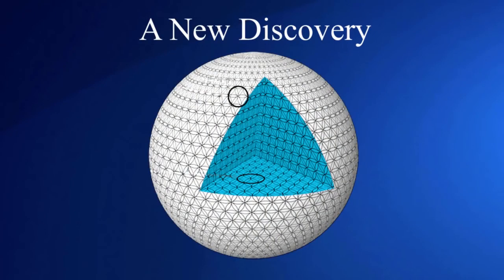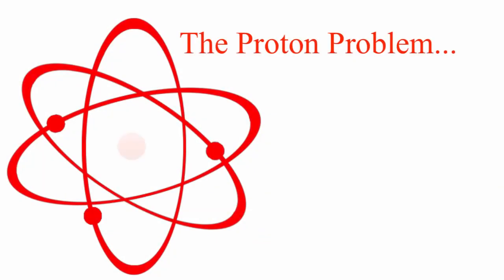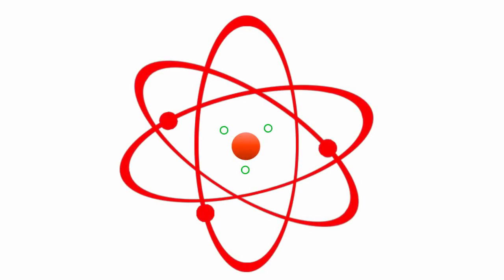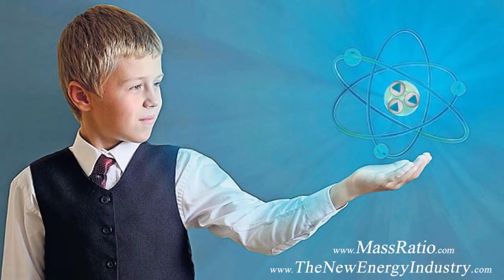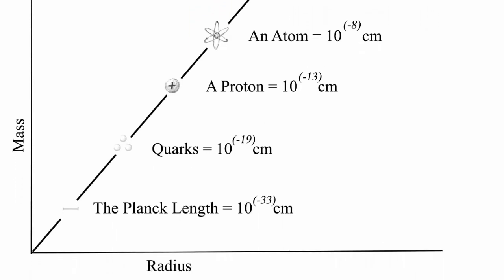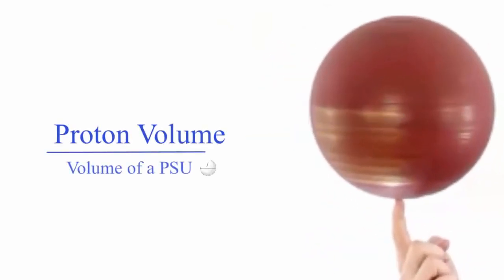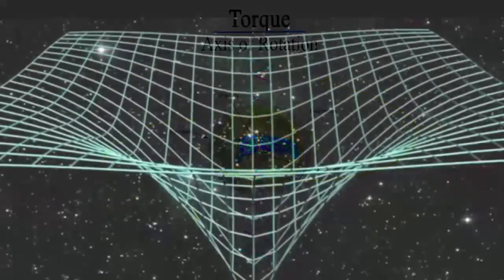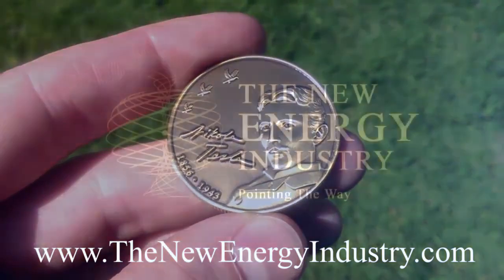Quantum Gravity and the Holographic Mass - Nassim Haramein - THE NEW ENERGY INDUSTRY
Once every few hundred years a new scientific discovery is made that changes the world.  As described in this video, right now we are at the beginning of such a new discovery and it’s called "Quantum Gravity and the Holographic Mass" ratio. This discovery was made by the scientist Nassim Haramein and his team at the Resonance Project.

Link to research publications:
"Quantum Gravity and the Holographic Mass"

Please see THE NEW ENERGY INDUSTRY for more information.

Also, see The Resonance Project for more information.